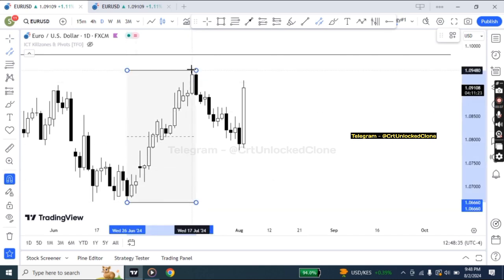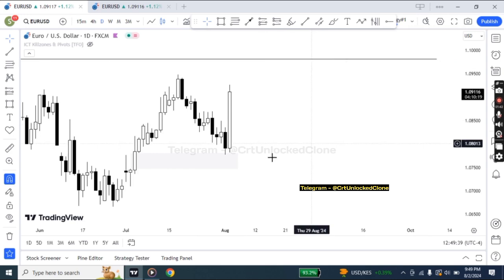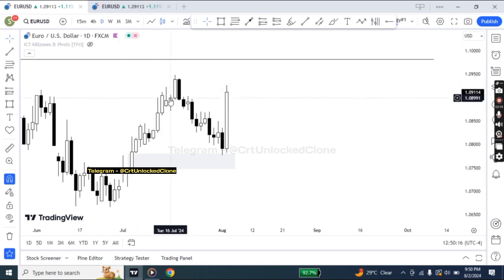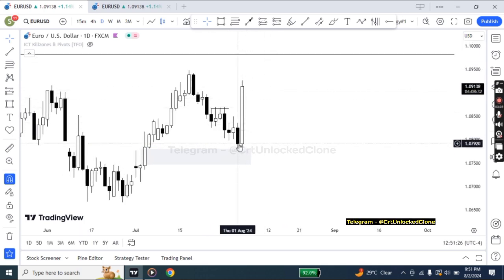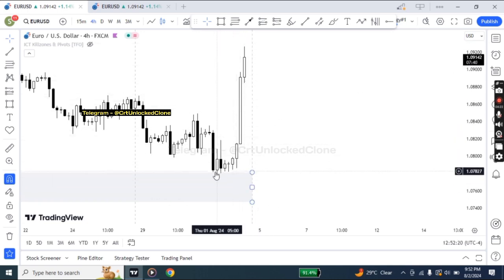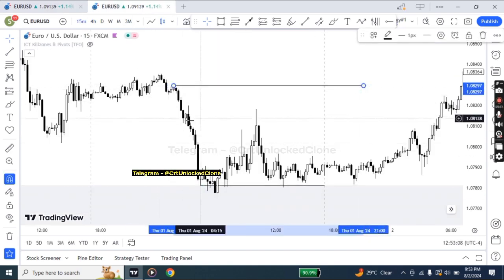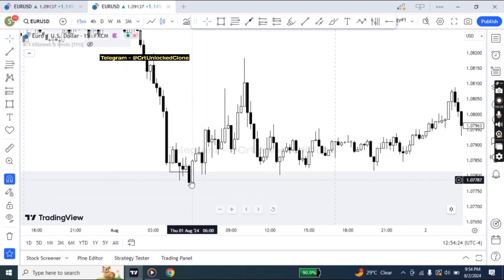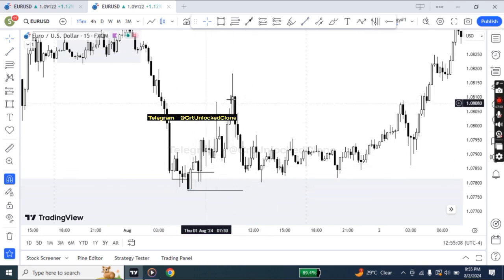18 video 2024 09 28 12 57 39